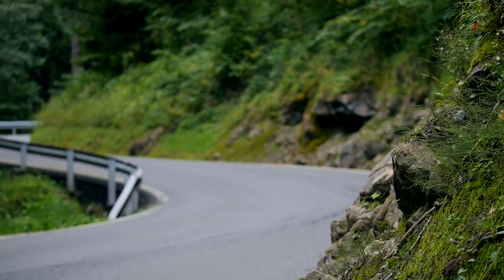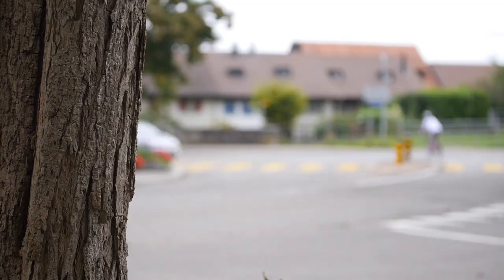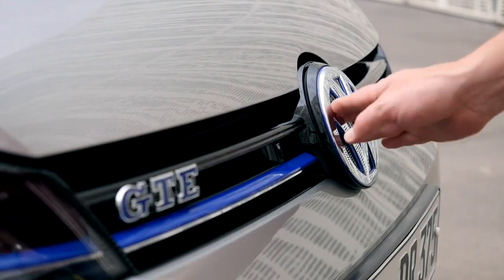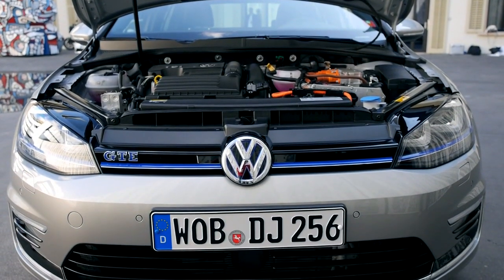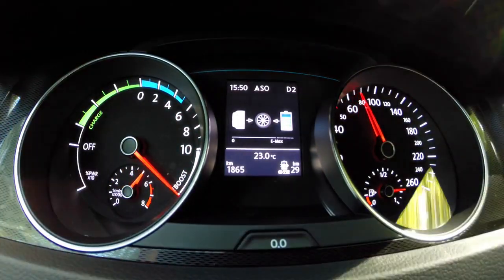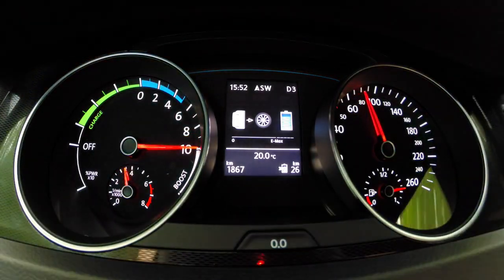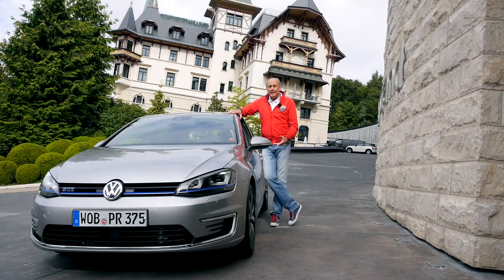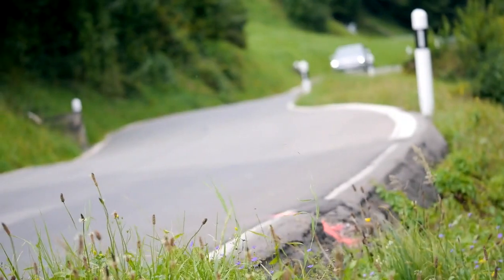VW Golf GTE: Green way of GTI feeling | Review | Test | Drive Report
Volkswagen expands the Golf family and presents the first Golf as a plug-in hybrid. Thanks to its modern drive concept the Golf GTE connects two worlds. It combines the sporting genes of the GTI with the savings potential of the E-Golf. It is a real driving machine but drives emission-free if wanted or requested. We have tested the GTE together with racing legend Hans Joachim Stuck. Source: news2do.com